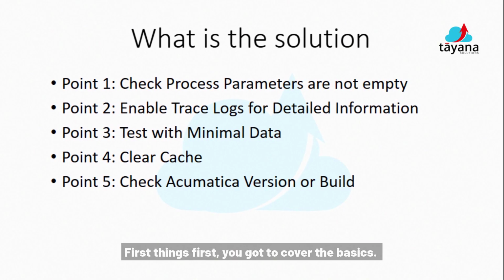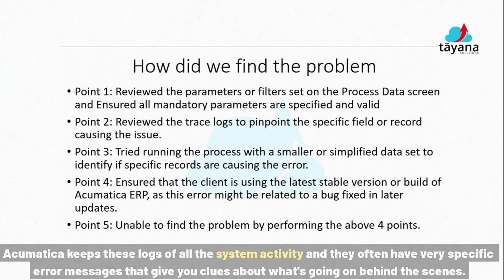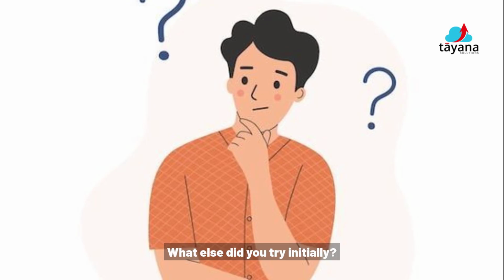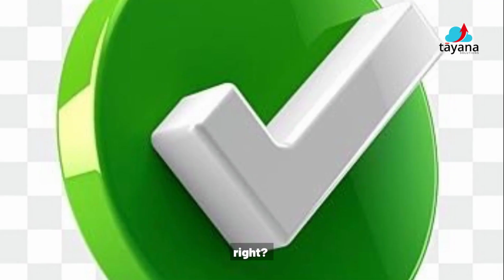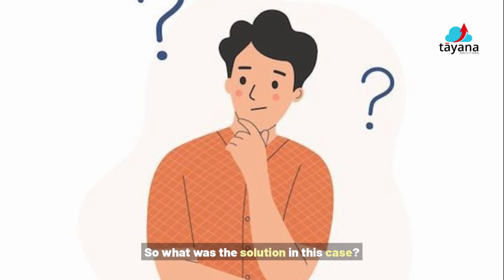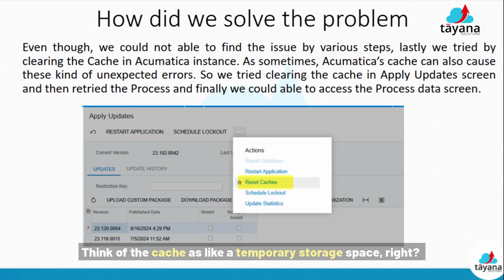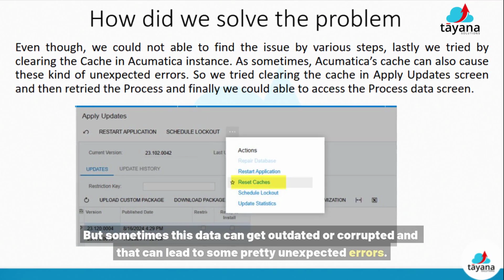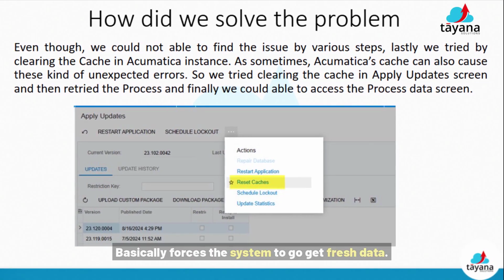Commerce - Error while access the screen - Process Data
This video explains Commerce - Error while access the screen - Process Data in Acumatica's Field Service Management Module under the Service Management Feature.

Categories:
Acumatica Module: Field Service Management
Functional Area: Service Management
Acumatica Framework Tools: Generic Inquiries (GIs)
Type of Solution: Customization
Industry Focus: E-commerce
Employee Name: Aishwarya